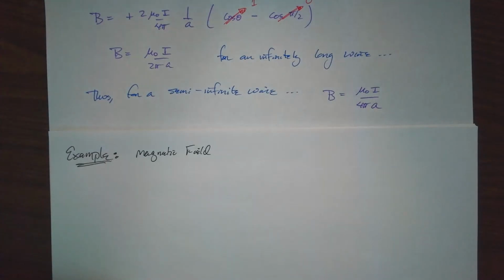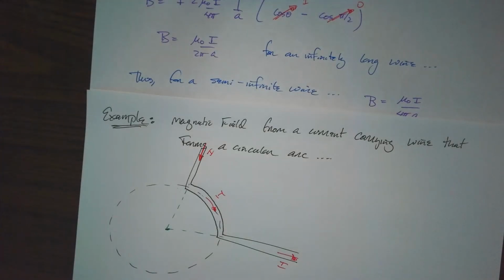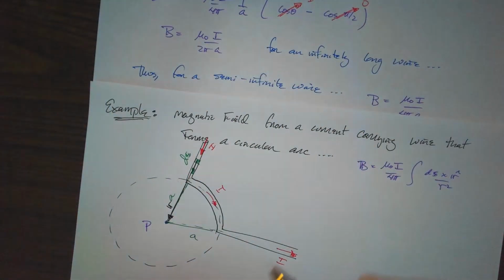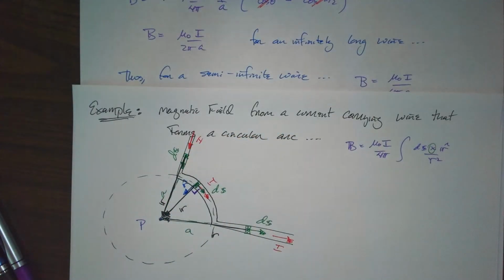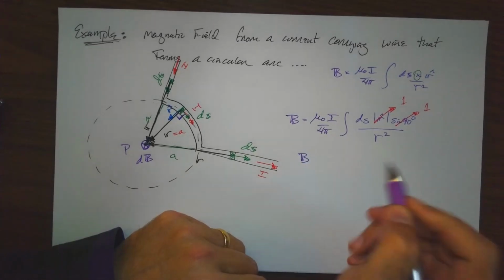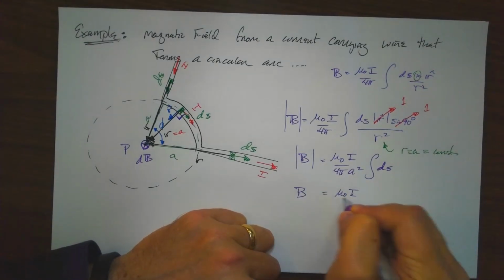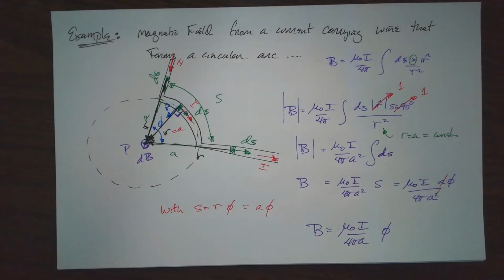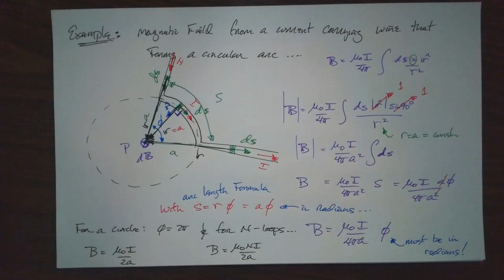EPII C29 #115 EX Current Carrying Circular Arc